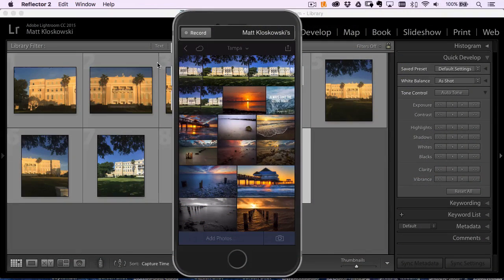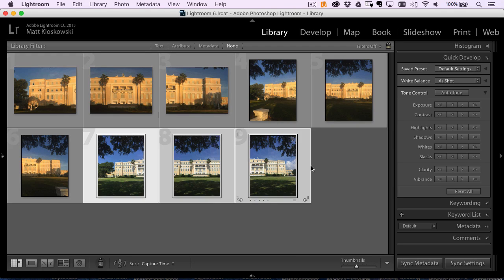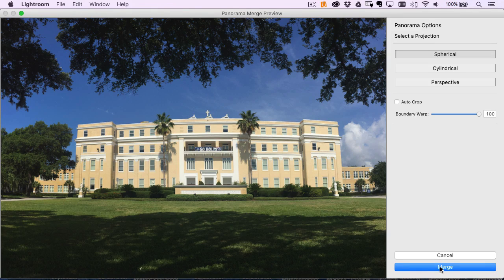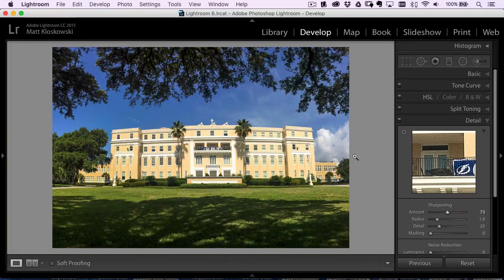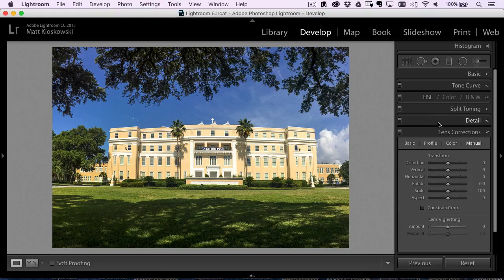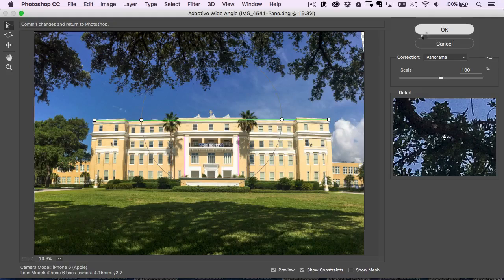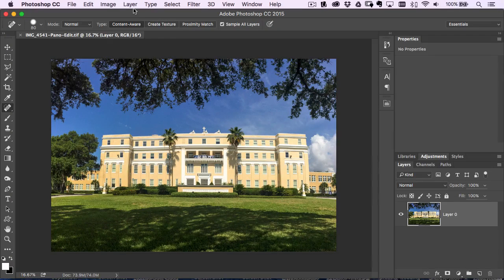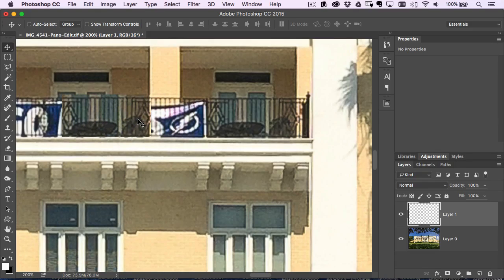Quick and Basic Panorama Workflow from Lightroom to Photoshop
Here's a quick, low budget, basic panorama workflow I did with a friend of mine (who's only camera was her phone).